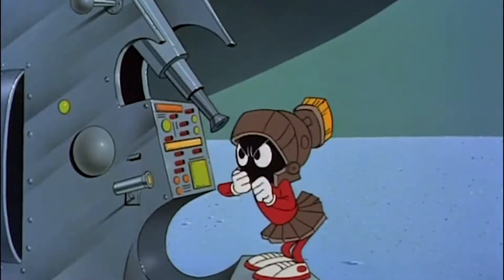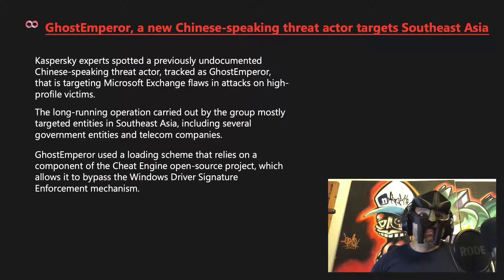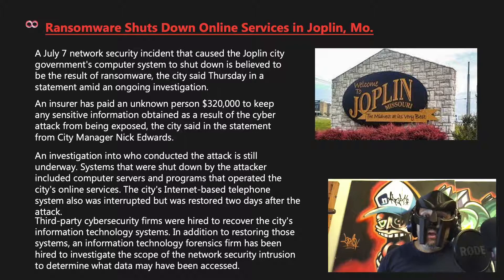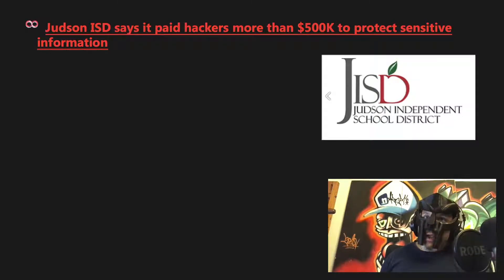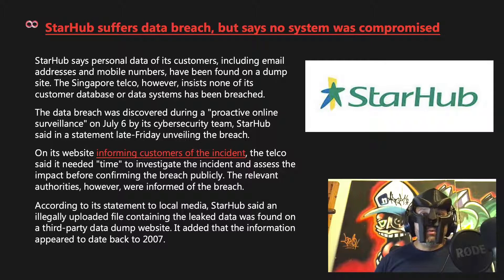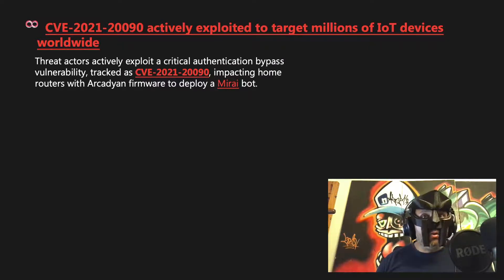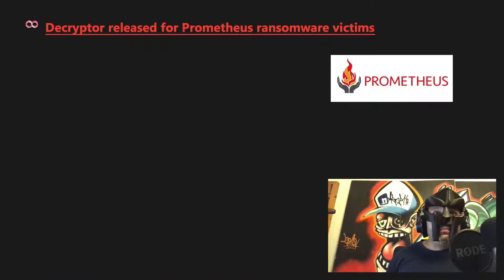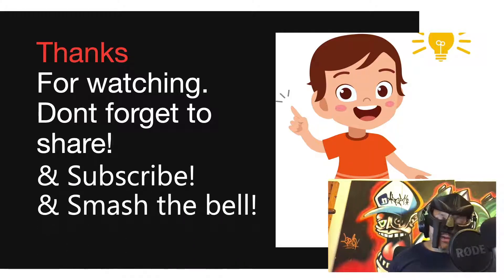Cyber Security Weekly August 2 - 9 2021 | Conti Affilaite flips the bird